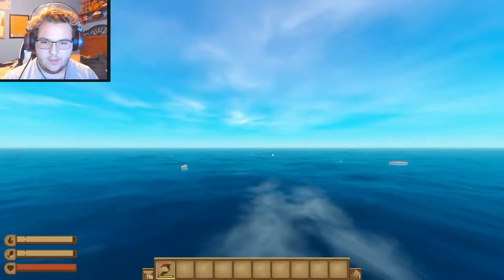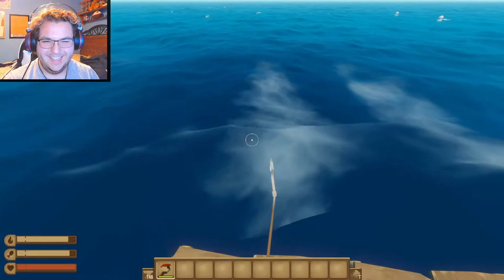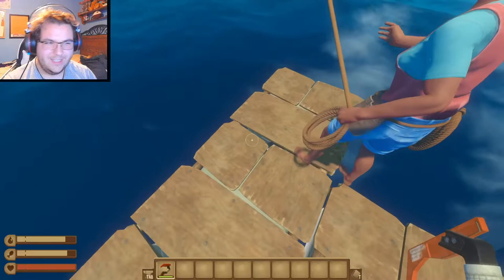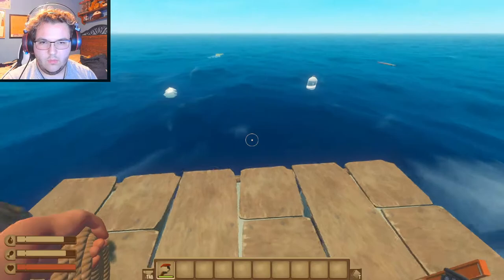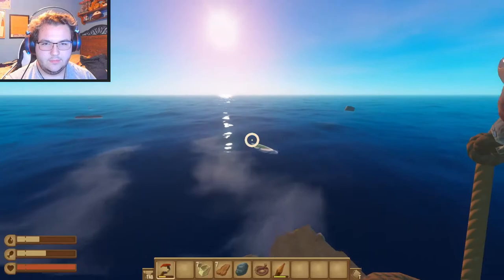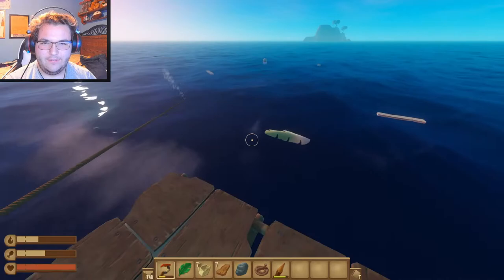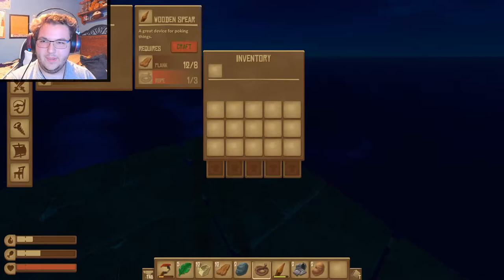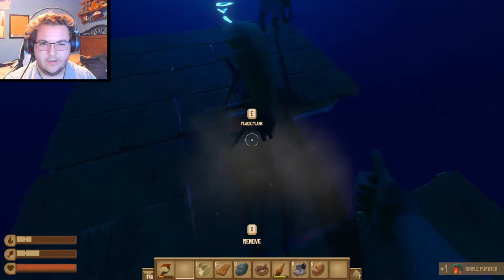LOST AT SEA | Raft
Shark meat, oh ha ha.